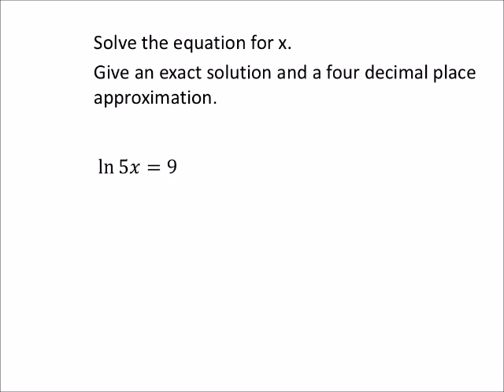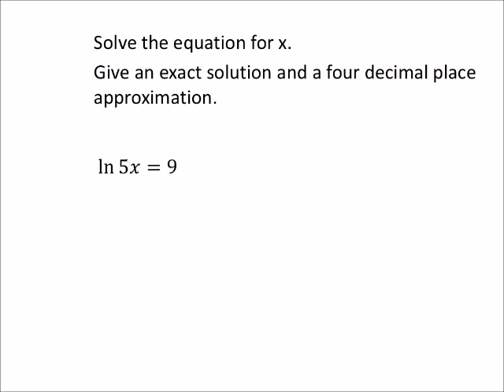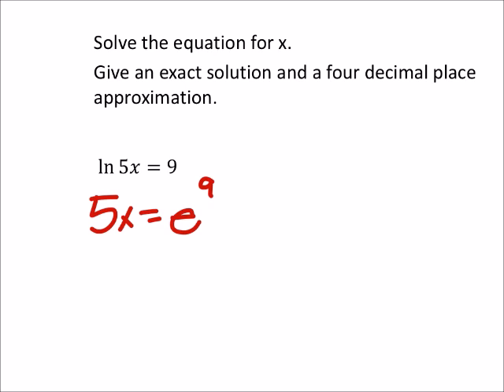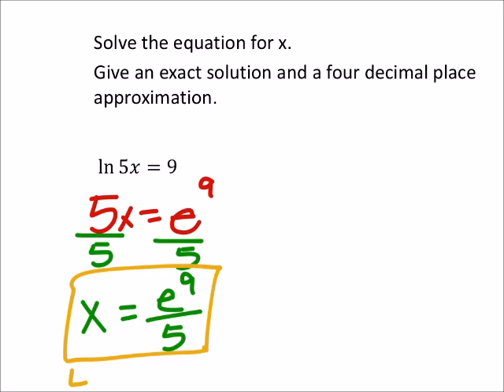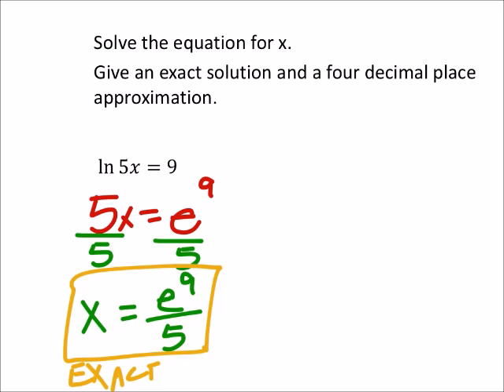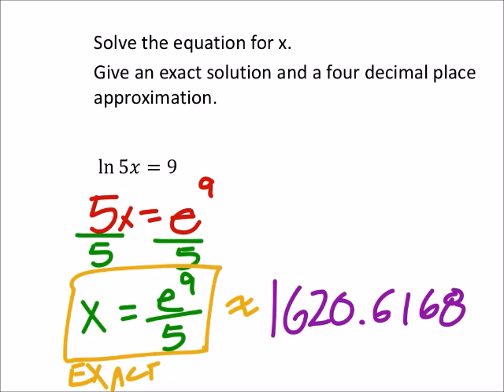How to Find an Exact and Estimated Solution to a Natural Logarithmic Equation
The problem:
Give an exact solution and a four decimal place approximation.
 ln⁡(5𝑥)=9

The solution:
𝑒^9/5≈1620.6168